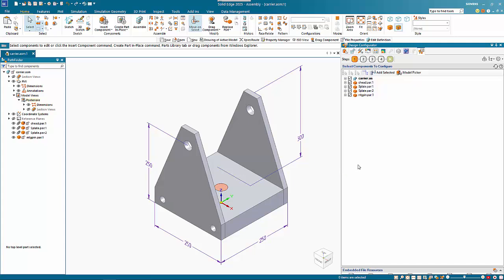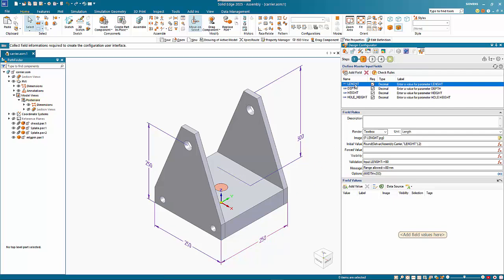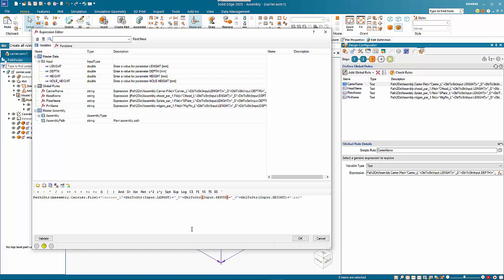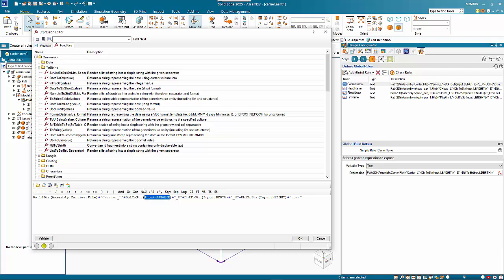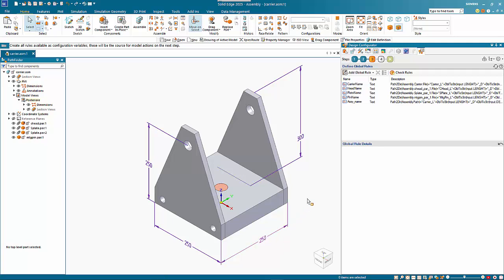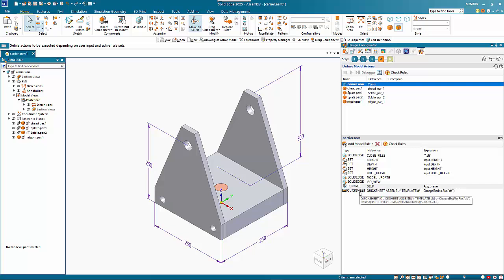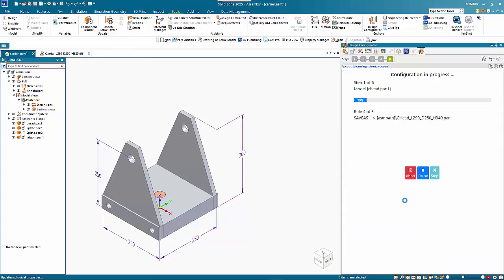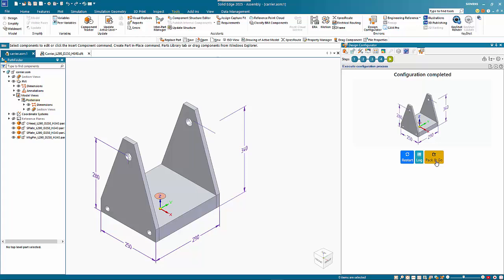Solid Edge Design Configurator 2025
Discover some of the updates to this fantastic tool that is a must for users who want to quickly generate new versions of the same assembly with new sizes or parts replaced.